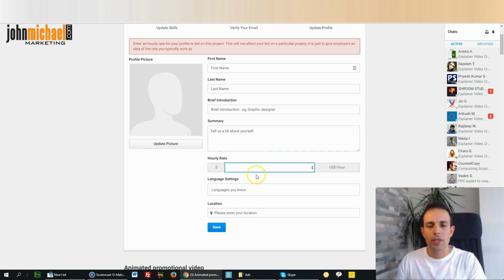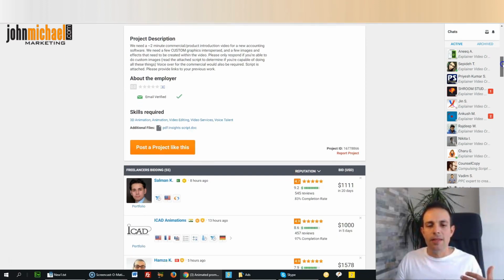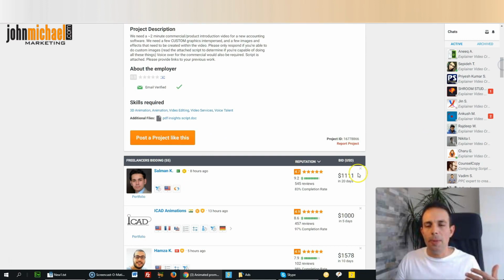HOW TO MAKE $1,000 PER DAY WITH 1 APP (EASY & 100% REAL)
The Animation Creator That You Have Been
Waiting For Has Finally Arrived...
...And It’s a Certified Game-Changer!

"All-in-One" Solution To Create Pro-Quality 2D Animated Explainer Videos In ANY Language or Niche!
"Done-For-You" Templates From The Hottest Niches With Voiceovers Included!
"Open Canvas" For From Scratch Videos With Built-in Assets, Props and Characters!
"Go GLOBAL" with Life-like Text-To-Speech and One-Click Translation!
"Commercial License" To Create And Sell Unlimited Videos...And Much More!

In case you haven’t noticed…
Animated Videos Are Everywhere!

And Why Is That?
Because Audiences Positively Love Them!

The average mobile user spends up to FOUR HOURS a day watching videos!

And the number of worldwide mobile users is steadily growing!

You can bet that a huge percentage of the videos being watched are animated!

Marketers and content creators know that featuring animation in their videos increases watch times, and improves call-to-action rates. What’s more, animated videos are more than just a trend or passing fad. They are actually getting MORE popular over time!

That’s why we’re seeing so many animated explainer videos.

And now, it’s time for you to catch the wave!

Just How Hot Are Animated Explainer Videos, Exactly?
Need you ask?

Ok, here’s a keen example...

In just over seven years, TED-Ed’s (the educational division of TED) YouTube audience has amassed almost 7 MILLION subscribers and over a BILLION total views!

And the reason?...

They pulled this off with their ever-growing library of explainer videos, that cover a huge variety of subjects and topics…

YES... dynamic, fun, and engaging animated explainer videos!

Make no mistake…

Animated explainer videos are taking the internet by storm, and that’s not going to change anytime soon!

Let’s Face a Hard, Cold Fact…
When it comes to getting clicks and conversions online, the competition is downright FIERCE.

Businesspeople, online marketers, site owners, and even bloggers need to stay on the leading edge to remain competitive, otherwise they will get crushed!

Tapping into the power of animated video is a great way to stand out above the competition!

Since we’re including an UNLIMITED commercial license, you can instantly add animated video creation services to your business with AnimationStudio!

Take advantage of our wide variety of pre-made niche templates to create highly-customized and personalized videos for your offline/online clients with ease – and with NO limits!

You’ll create a powerful new revenue stream for your business, while giving your clients what they want. We give you step-by-step training to get started!

Remember, animated explainer videos are HOT, but they’re also expensive and time-consuming to create (without AnimatedStudio that is!)!